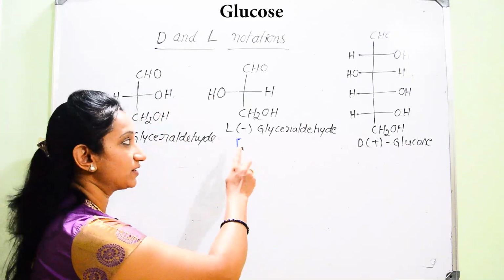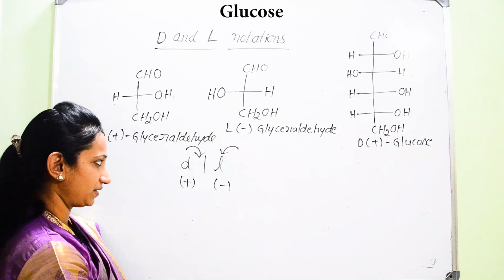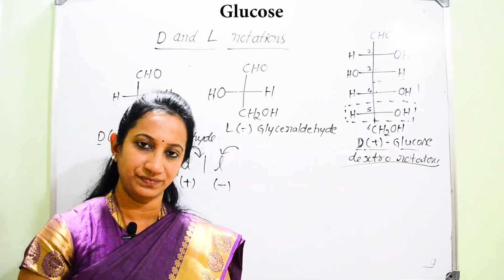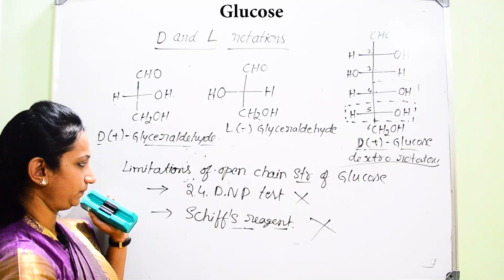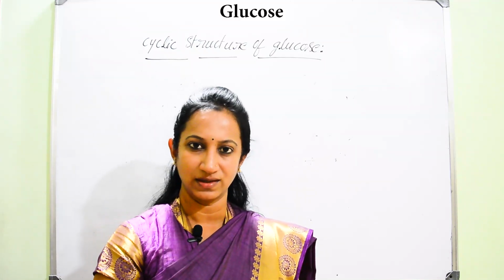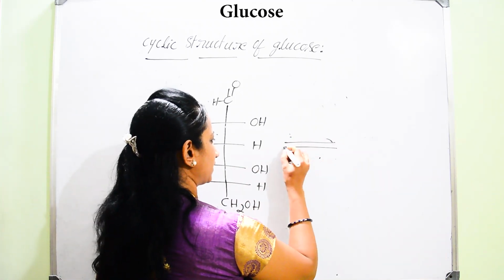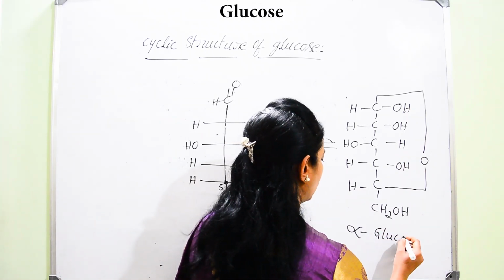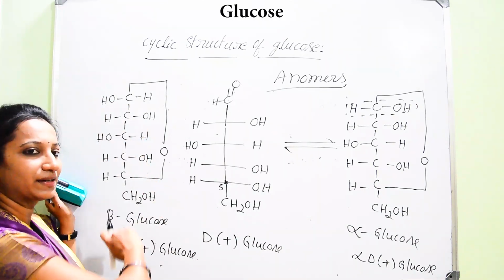Lecture 21 | Second PUC Chemistry | Biomolecules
Lecture 21 | Carbohydrates / Glucose.